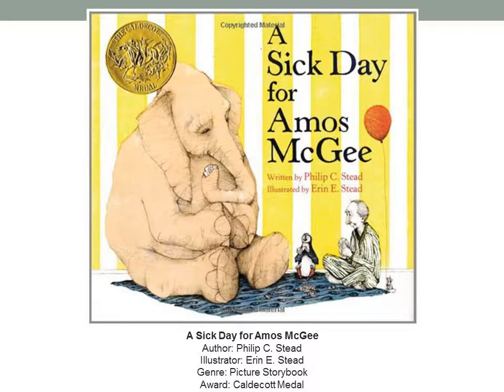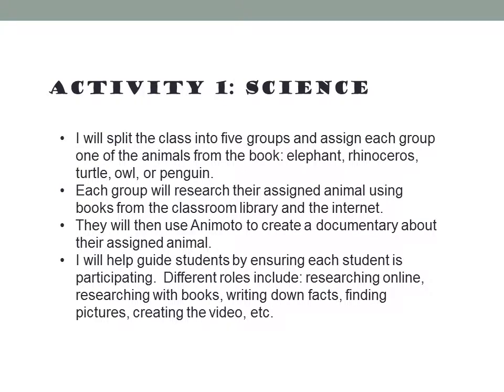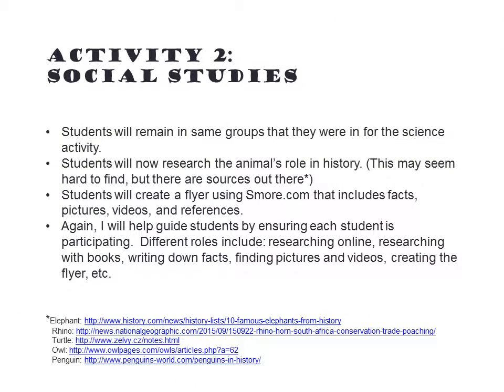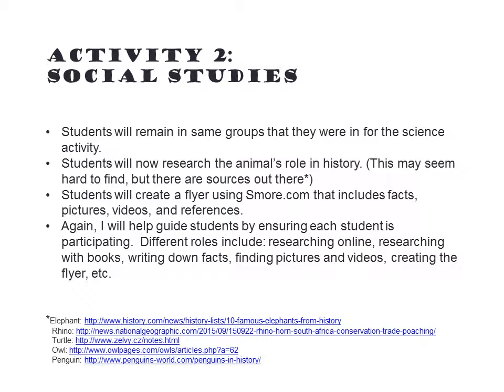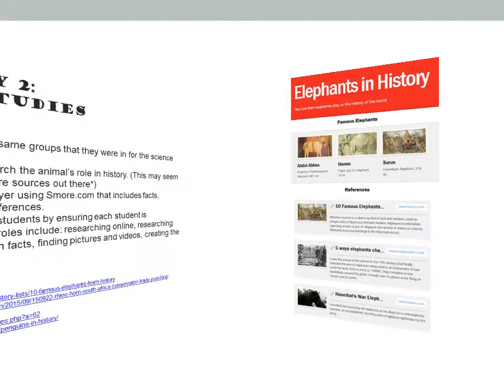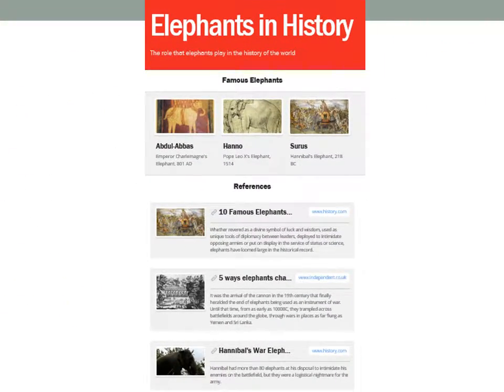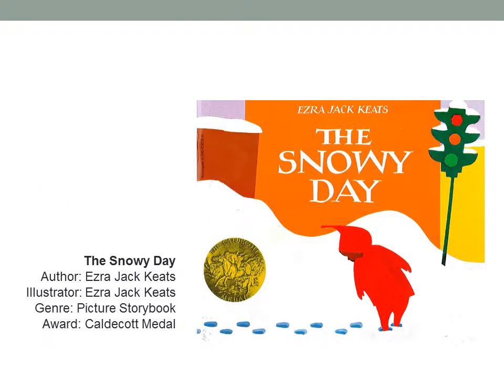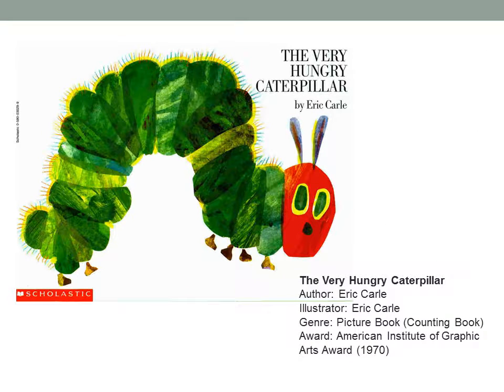Book Critique 6 (A Sick Day for Amos McGee)